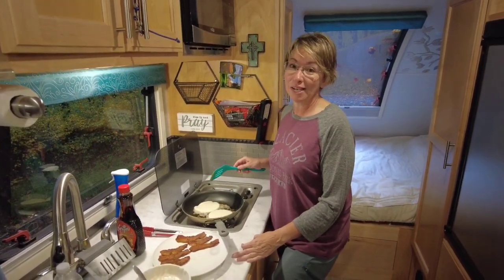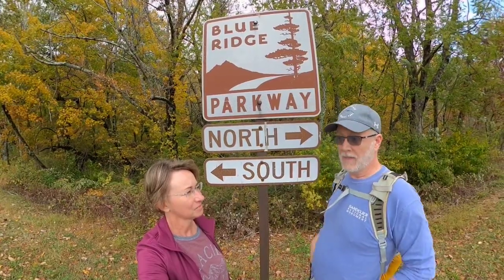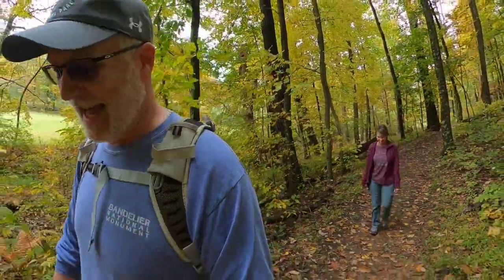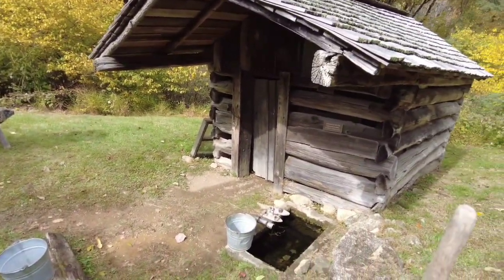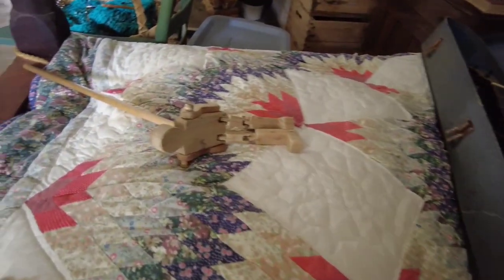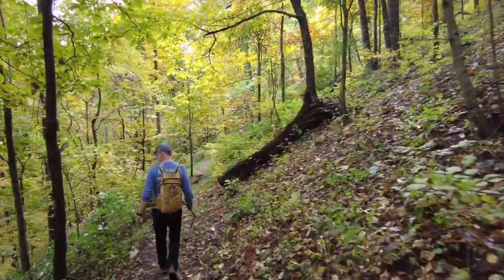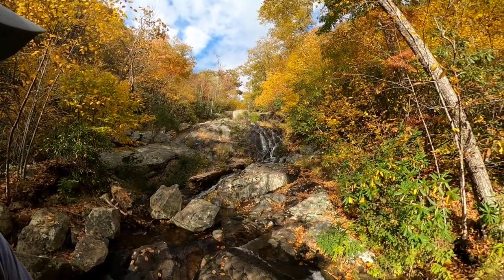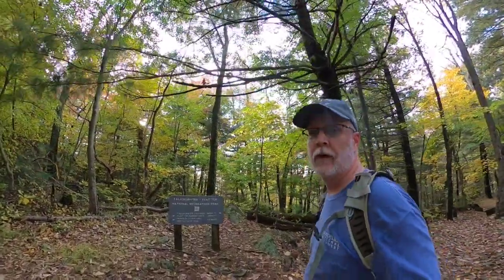Camping at Peaks of Otter in our Little Guy Max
Peaks of Otter

Johnson Farm Trail
& Falling Water Cascades Trail

Chris and Christy

by Make Music